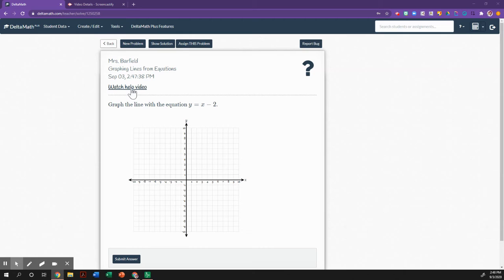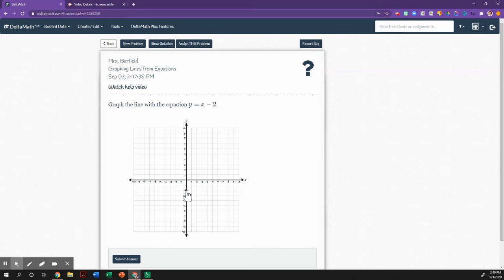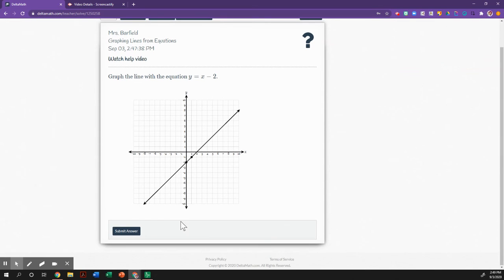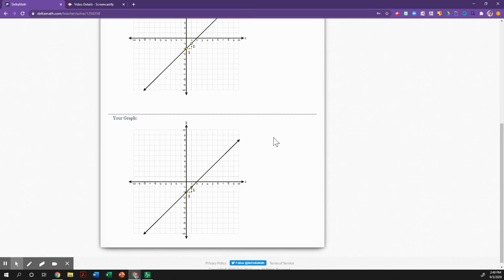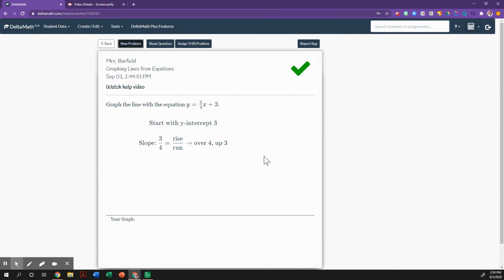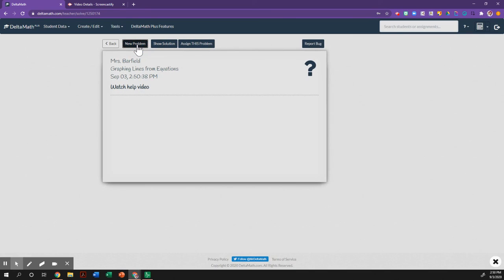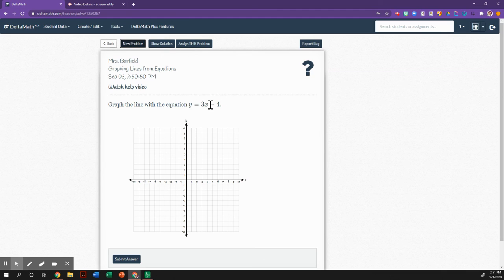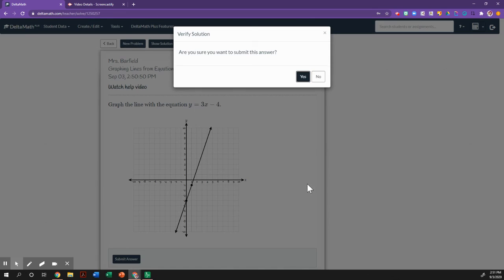M1: Graphing Linear Equations